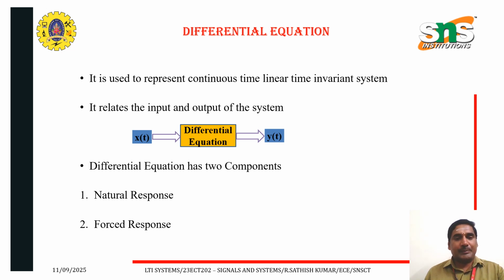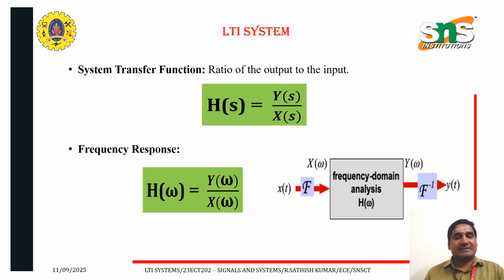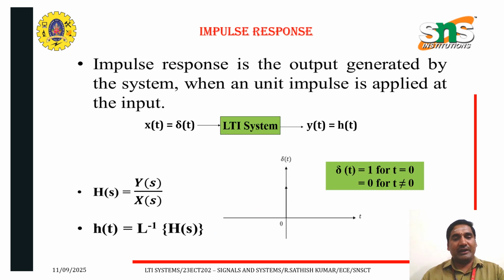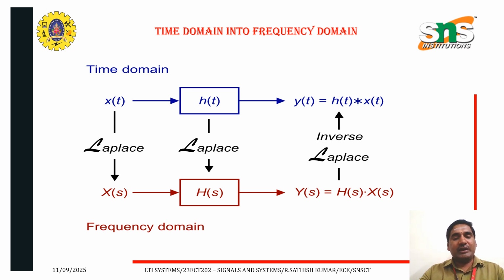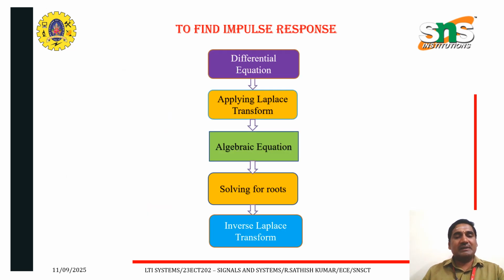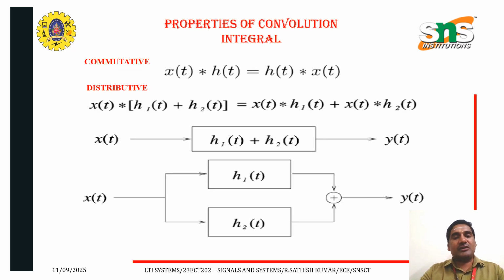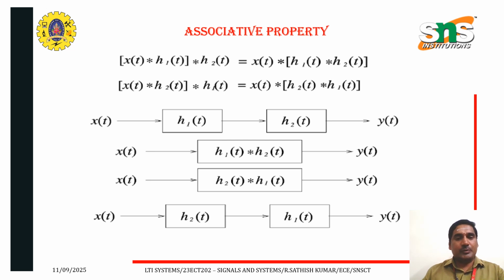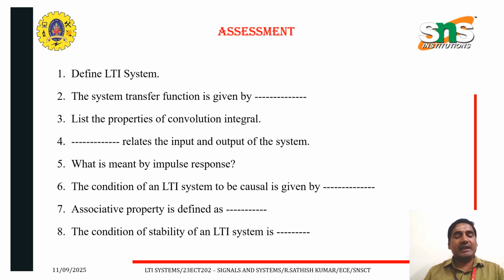LTI Continuous Time System Analysis | Signals and Systems | SNS Institutions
Linear Time Invariant Systems (LTI) are characterized with the help of Differential Equation, Impulse Response, Block Diagrams, State Variable description and  Transfer Functions.
Differential Equation is used to represent continuous time linear time invariant system.
It relates the input and output of the system.
System Transfer Function: Ratio of the output to the input. H(s) = Y(s) / X(s)
 Impulse response is the output generated by the system, when an unit impulse is applied at the input.